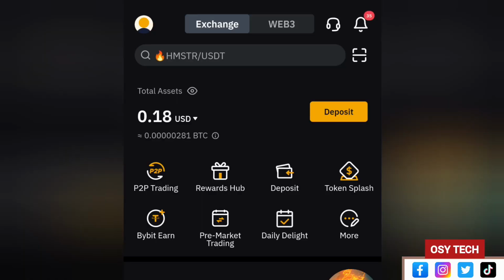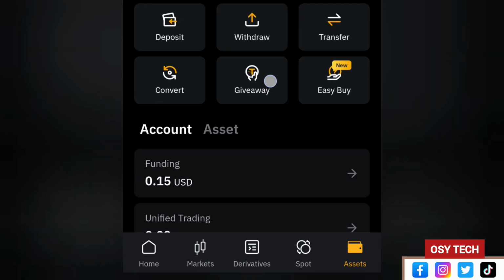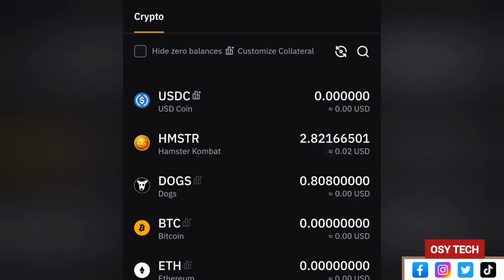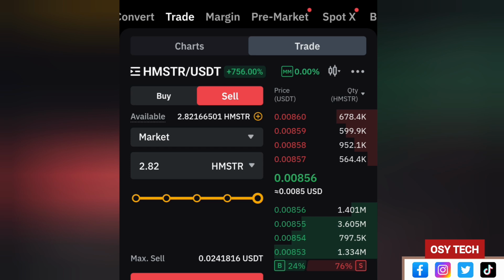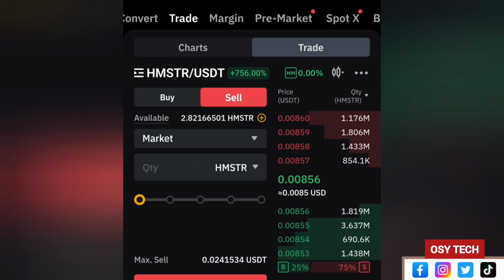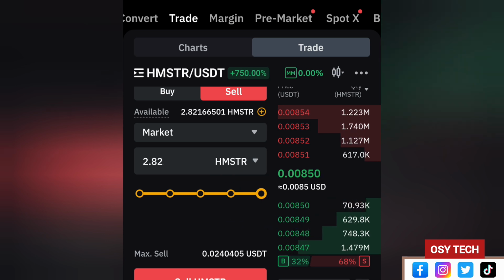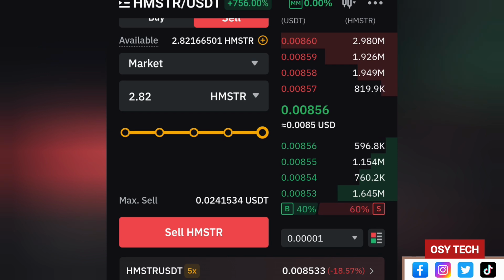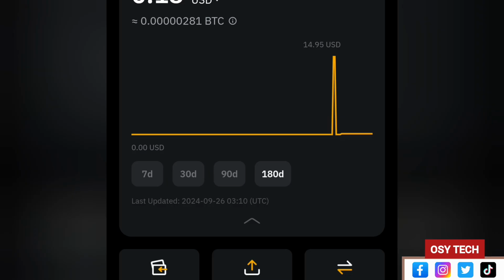How to sell/withdraw Hamster Kombat token | Step by step guide